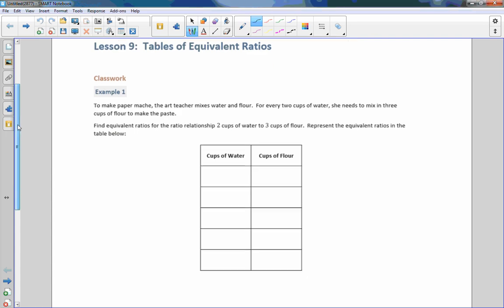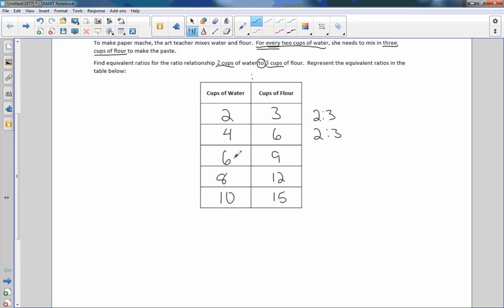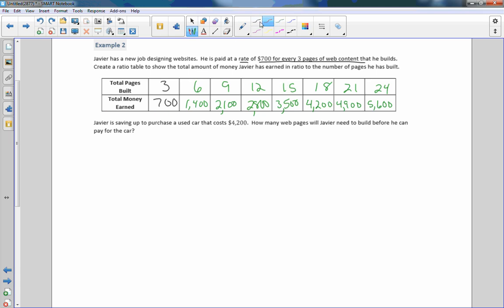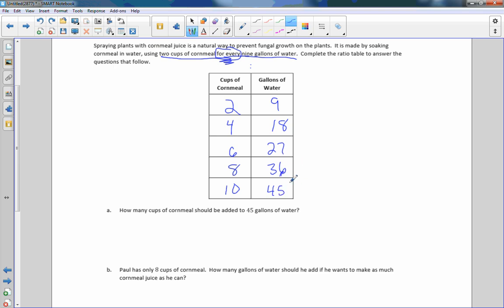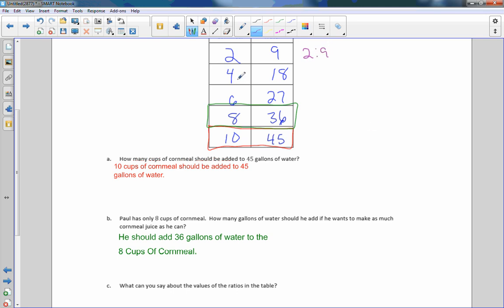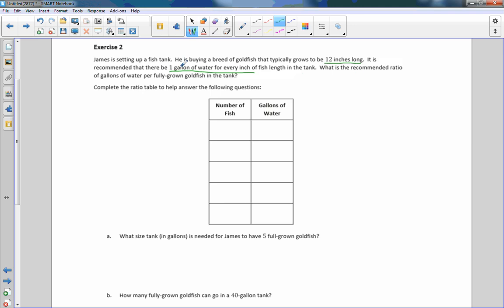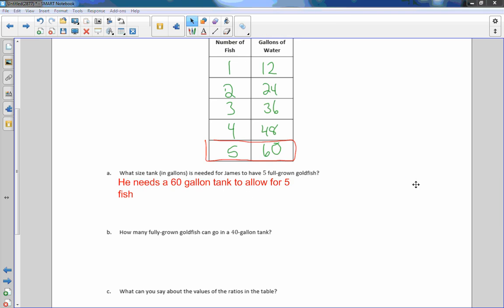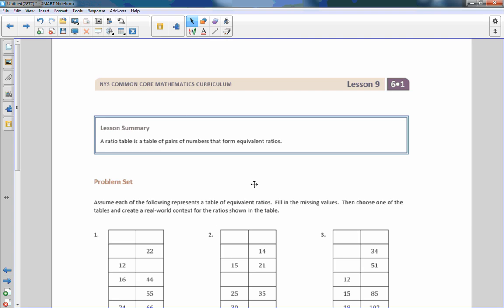Math 6 Module 1 Lesson 9 Video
Tables of Equivalent Ratios@math